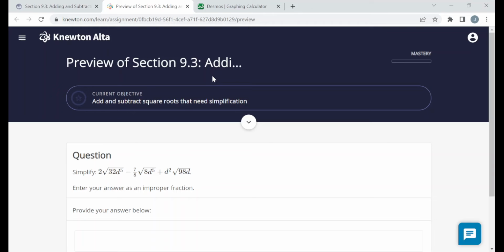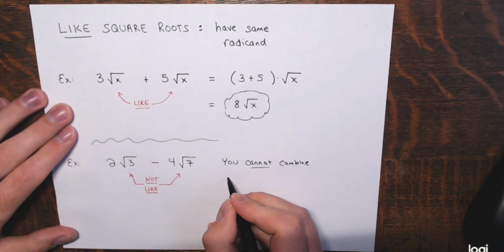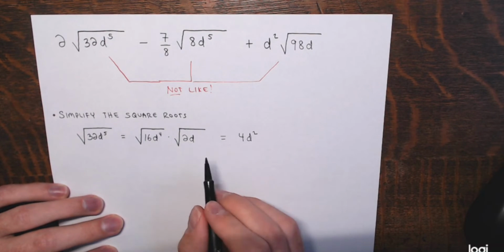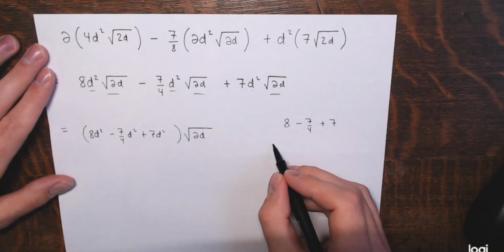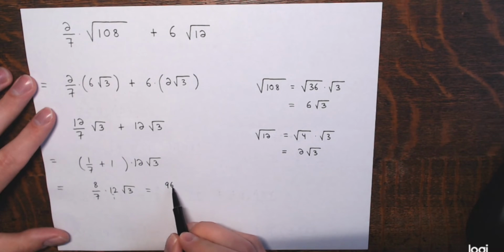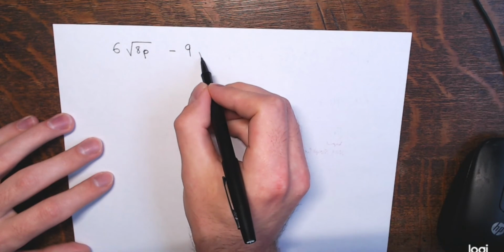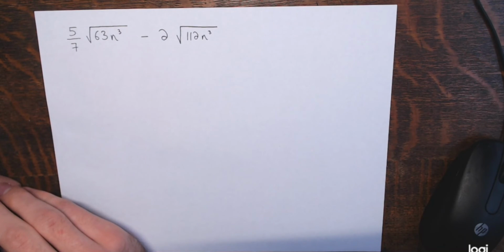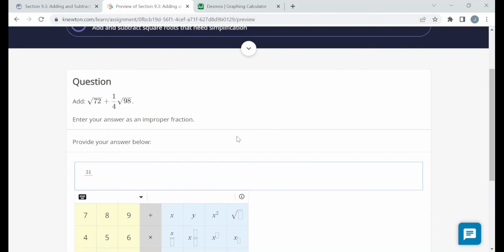Knewton Alta Assignment - Section 9.3: Adding and Subtracting Square Root Expressions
0:00 – Intro
1:50 – Add and Subtract Square Roots that Need Simplification #1
16:24 – Add and Subtract Square Roots that Need Simplification #2
21:15 – Add and Subtract Like Square Roots #1
23:48 – Add and Subtract Like Square Roots #2
25:38 – Add and Subtract Like Square Roots #3
26:54 – Add and Subtract Like Square Roots #4
27:50 – Add and Subtract Square Roots that Need Simplification #3
32:01 – Add and Subtract Square Roots that Need Simplification #4